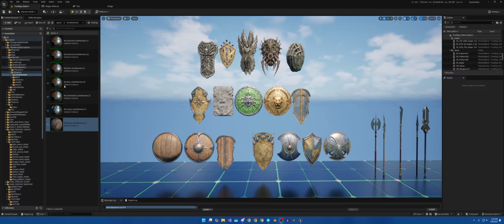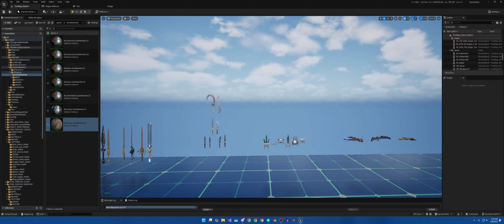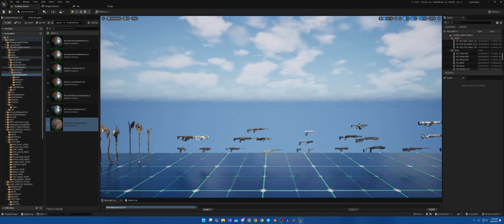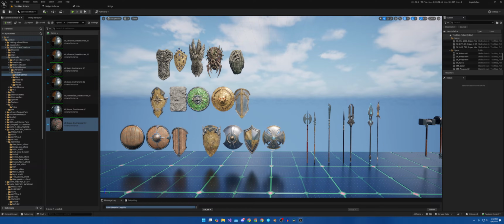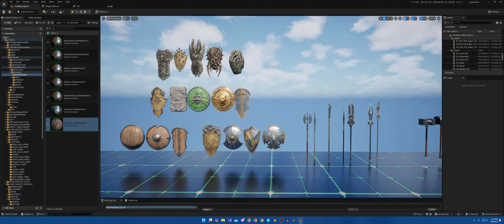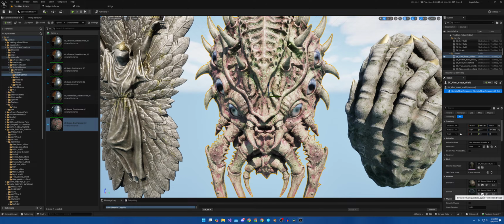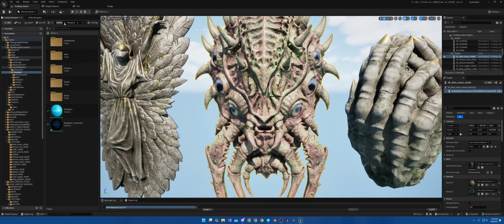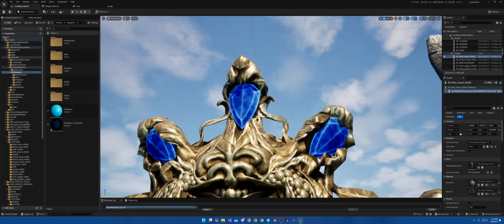Unreal Engine Optimization Series Announcement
In this series I'll be going over Optimization. We've all been watching in horror as more and more UE games have been released with most of them having the same major complaint, optimization. It's a massive subject and what makes that even worse is that its also a very boring one. However, it's also the most important thing to do with the least amount of content on how to do it. Sure, we have tools to help us narrow down and pinpoint where the problem points are, but that doesn't always mean we know how to solve the problem. So, lets figure it out together!